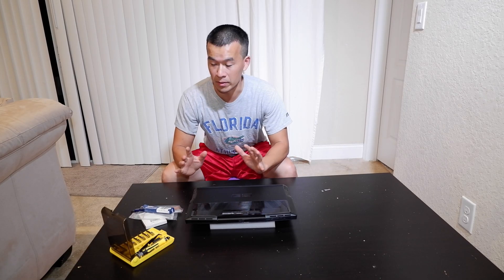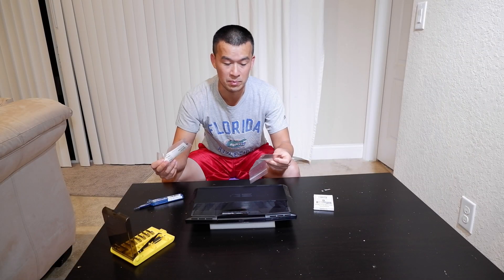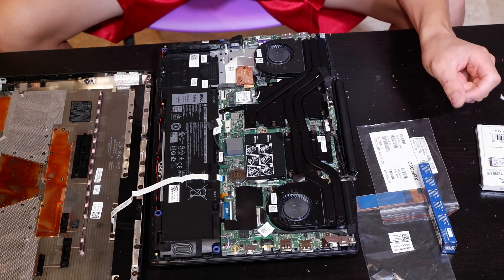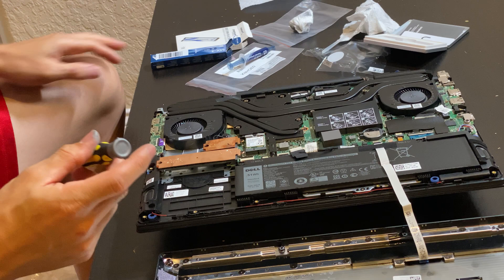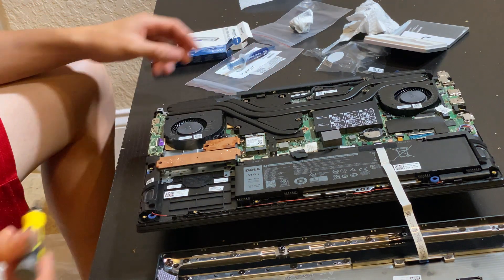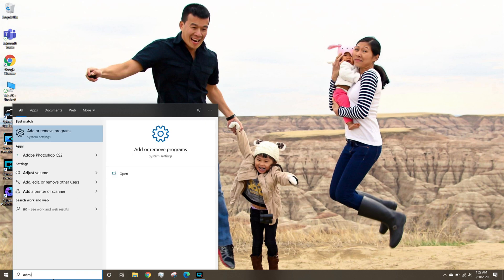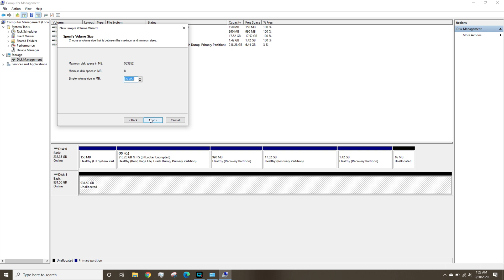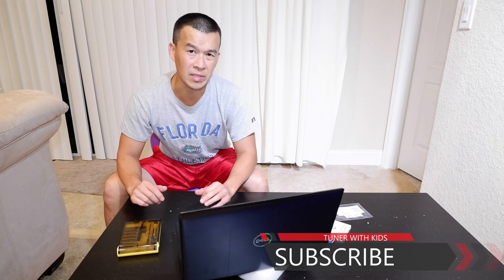How to Install SSD M.2 NVME | Dell G5 15 5500 G3 Gaming Laptop | CPU GPU MX4 Thermal Paste Install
Upgrading my storage on my new Dell G5 5500 (should be same for G3) Gaming Laptop (10th Gen Intel I5) with a M.2 NVME (2280) SSD in the second slot as the storage drive. The computer came with a 256GB M.2 SSD (2230). I had to order a new OEM heatsink from Dell (no one else stocks it yet) for $3 plus $2/screw.
While I was in there, I redid the CPU and GPU OEM thermal paste and upgraded to Artic MX4. Others recommended trying Kryonaut Grizzly but its kind of pricey.

Dell heatsink P/N, $2.99 shipped: YX0F3
If Dell is out of stock, a few Amazon sellers are gouging for it at $23
Need two M2x3 screws ($1.99/ea), might be better off picking up a $7 box of computer screws from Amazon though,

Sabrent Rocket Q 1TB M.2 SSD 3200/2000MB/s (SB-RKTQ-1TB)
Precision Screw Drivers
Arctic MX4 Thermal Paste (4g)
Thermal Grizzly Kryonaut (1g)

0:00 Intro Dell G5 5500
2:30 Dell Parts-Heat Sink/Screws
3:50 Install M.2 2280 SSD
6:05 Remove GPU/CPU Heat Sink
7:25 Repaste with MX4 Arctic
9:55 Provision New SSD in Disk Manager